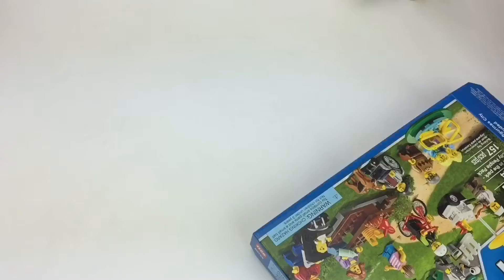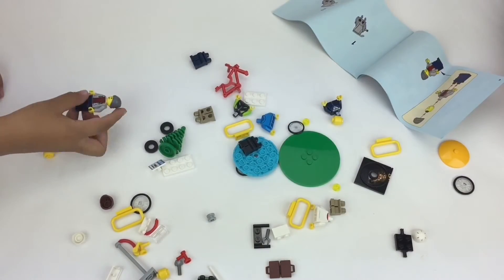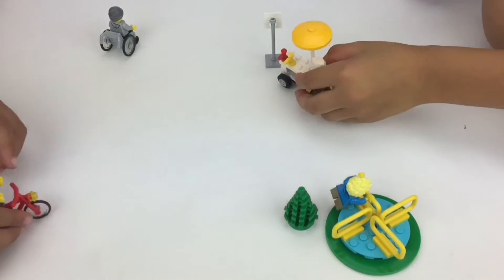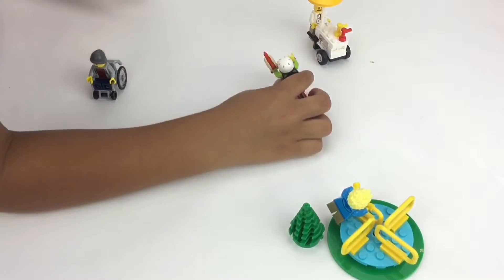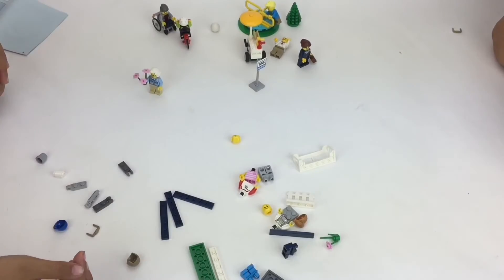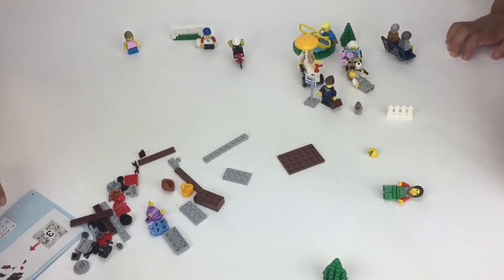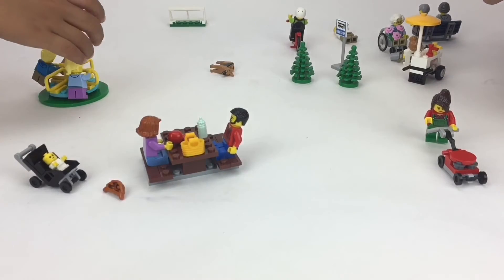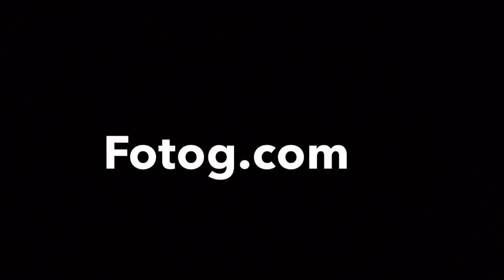Lego 60134 - Fun in the Park, City People Pack Kid Build and Review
The kids from The Fotog Forum speed build and review...

Or just get brand new on Amazon...